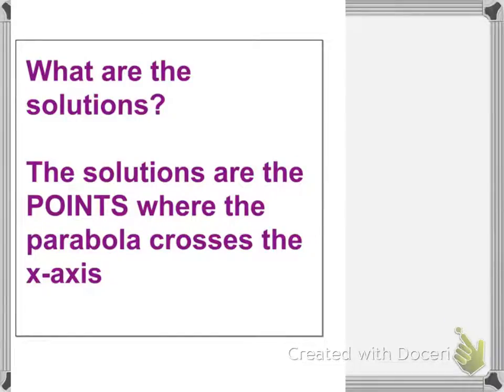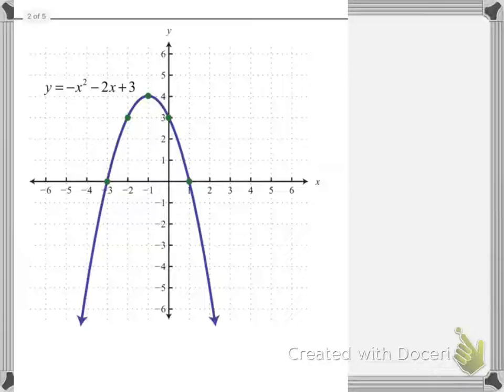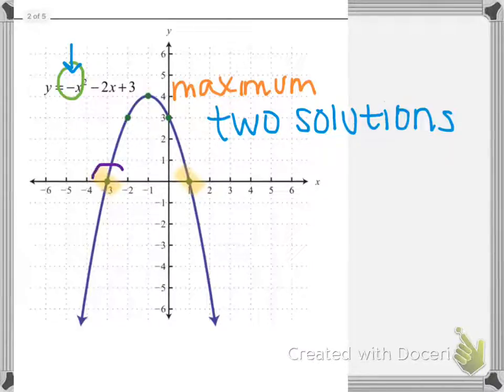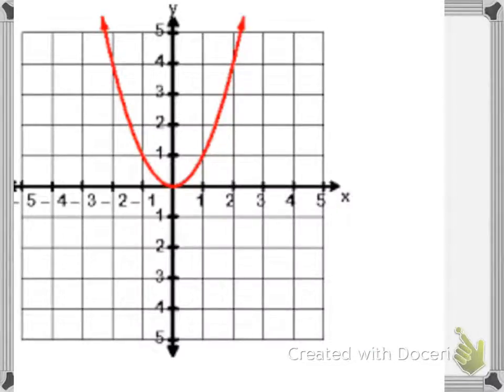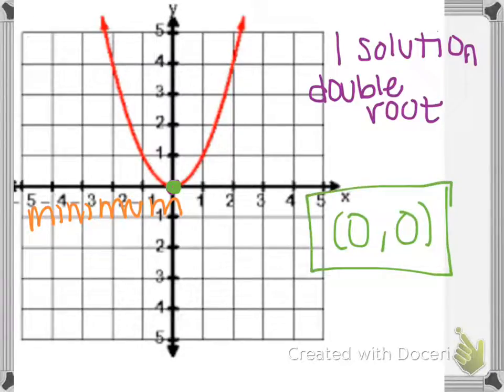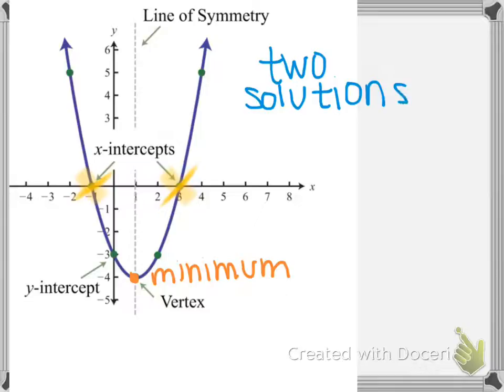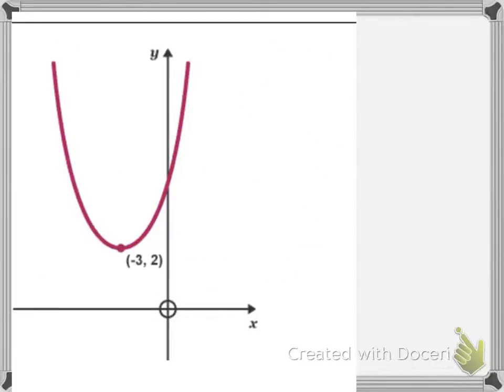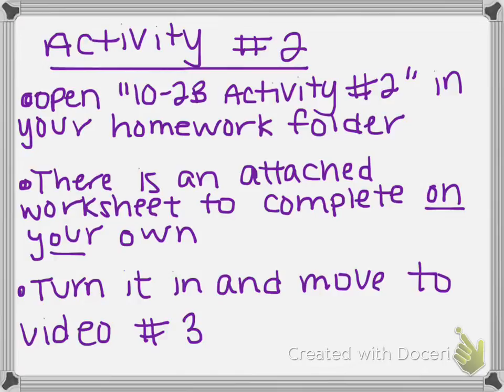Section 10 - 2 B Video #2